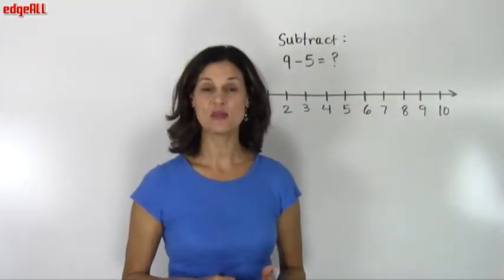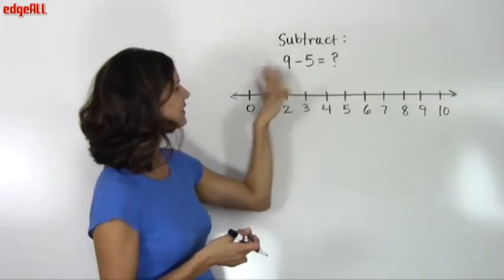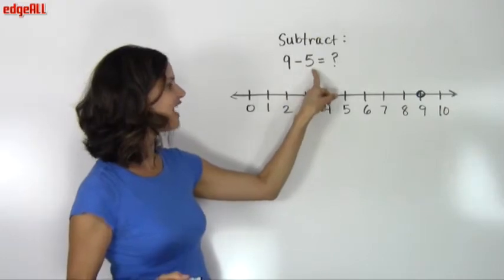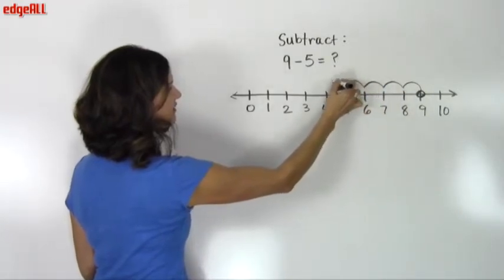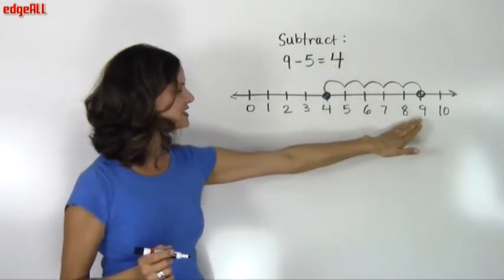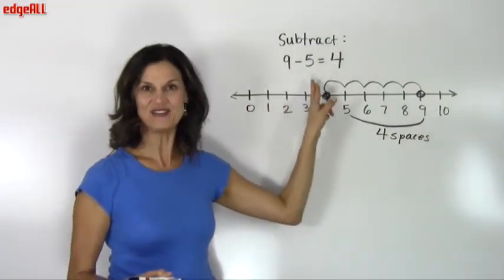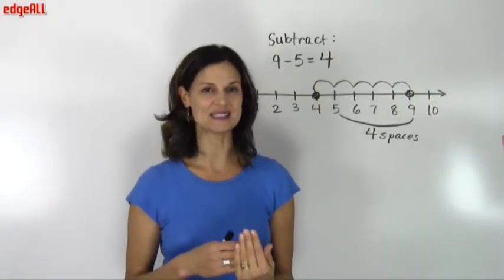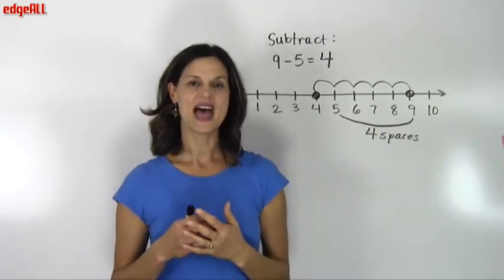Grade 1 - Subtract 1 Digit Numbers With No Borrow (part2)